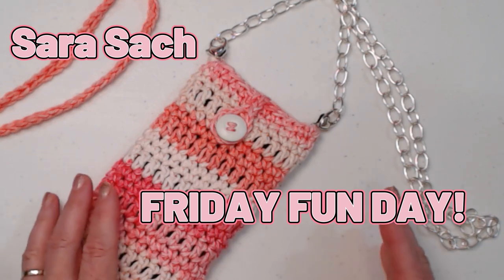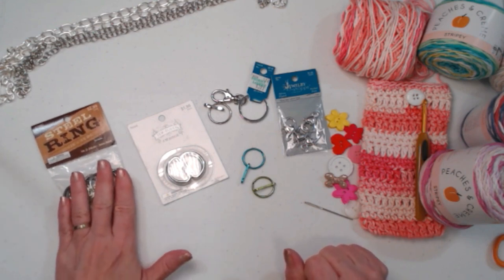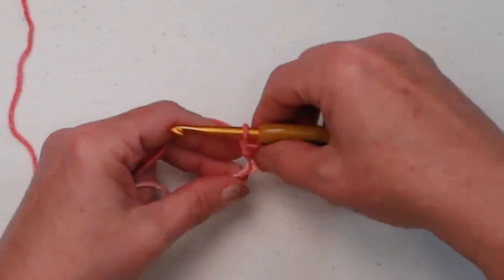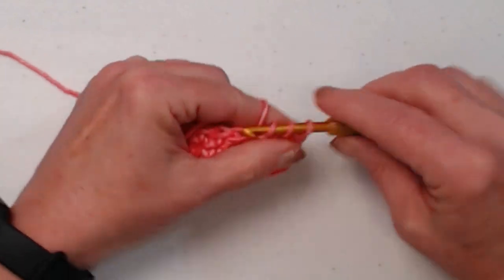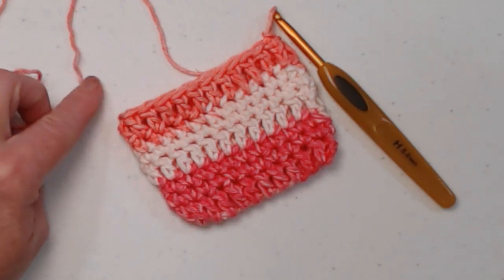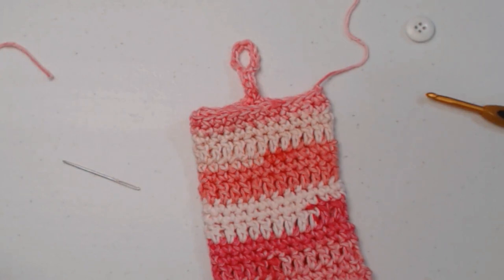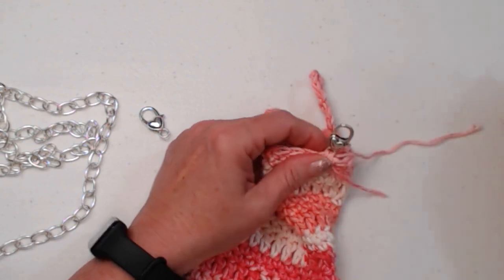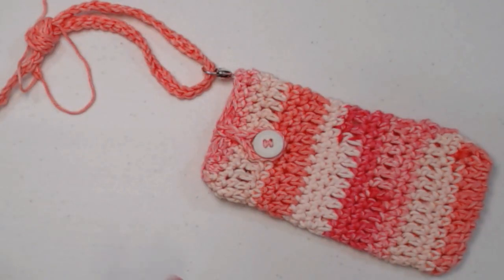Energetic Phone Case Crochet Pattern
CROCHET PATTERN LINK:

FRIDAY FUN DAY!  Energetic Phone Case
Crochet Pattern

How Many times have you said,
"Where is my phone?"
Never lose Your phone again and always keep it in reach,
with the Energetic Phone Case.
Put it in your pocket and clip it to your pocket
 or belt loop. Put it in our bag or purse and clip it to
 the handle or inside pocket.

This Phone case is so pretty. I designed it using the
Stripey Cotton Yarn From Peaches And Cream,
in the Energetic Pink colorway.
This yarn is a much softer cotton and is so smooth.
It is a Medium (4) yarn and made of 100% cotton.
I Love how the colors and shades move
  through the ball of yarn.

Some fun Options For This case are to use a metal chain
 for a strap, add a metal circle and clip, or crochet a
 long strap and clip it on. I'll Show you how in the Video.
There are many ways to make this phone case exactly

or